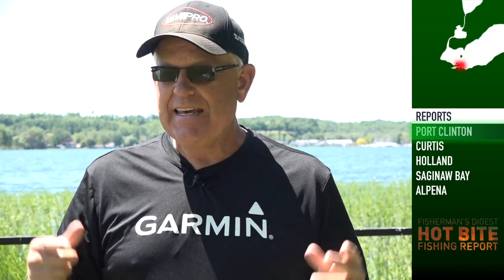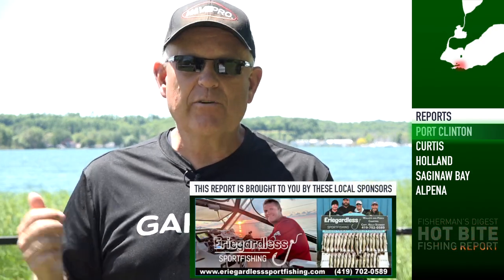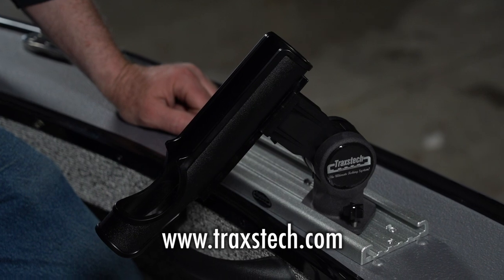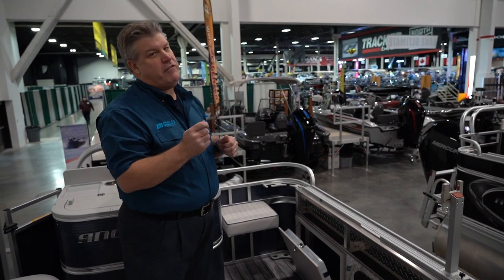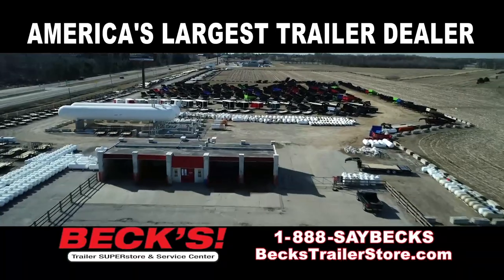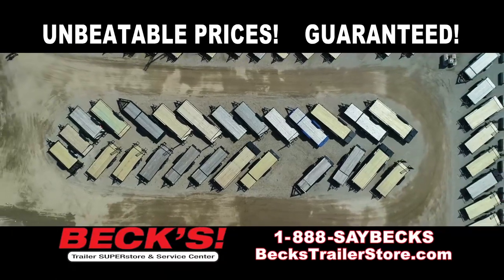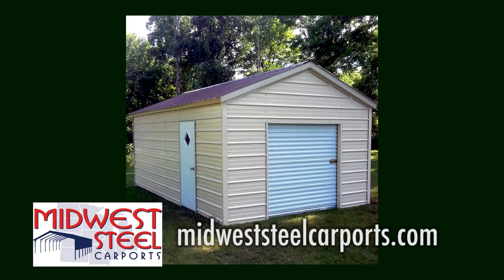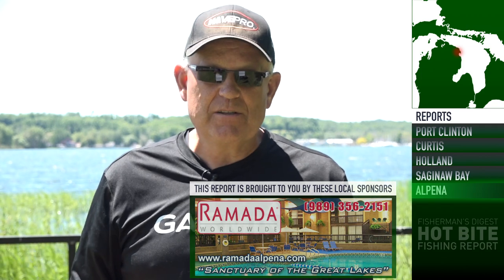Walleyes on Lake Erie and Saginaw Bay and Much More - Hot Bite Fishing Report - June 17th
FIVE FISHING REPORTS!!! We've got fishing reports for Port Clinton, Curtis, Holland, Saginaw Bay, and Alpena all have great fishing opportunities.

Thanks to Traxstech Corporation, Angler Qwest Pontoons, Beck's Trailer SUPERstore & Service Center & Midwest Steel Carports, Inc for helping to make these reports possible.

For info on the areas featured:  Manistique Lakes Area Tourism Bureau, Go Great Lakes Bay, Discover Holland, Alpena: Sanctuary of the Great Lakes

For more info on guides featured: Eriegardless Sportfishing Charters, Black Pearl Sportfishing, Mark at Reel Fish'n LLC Saginaw Bay, CHUM BUCKET sportfishing charters